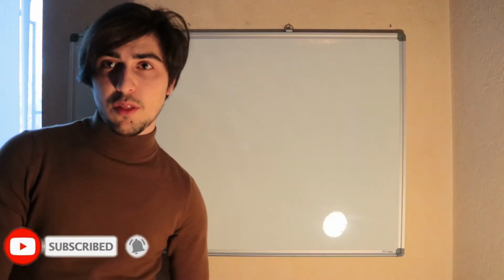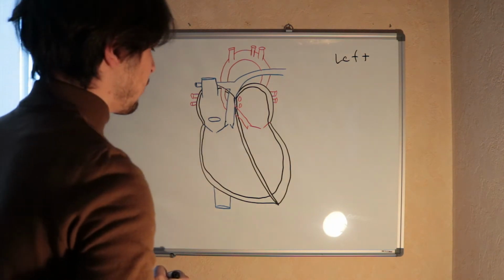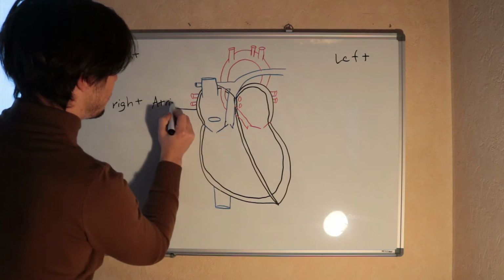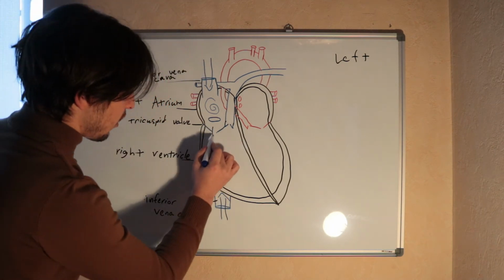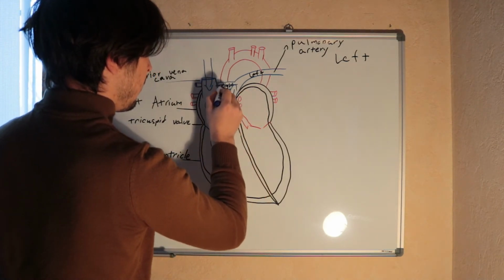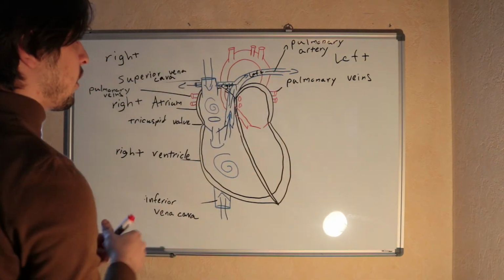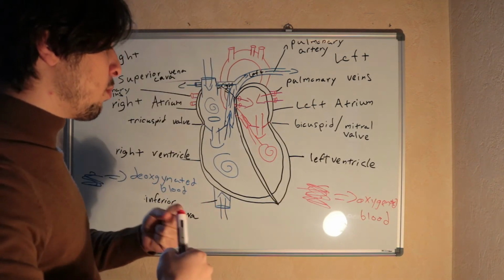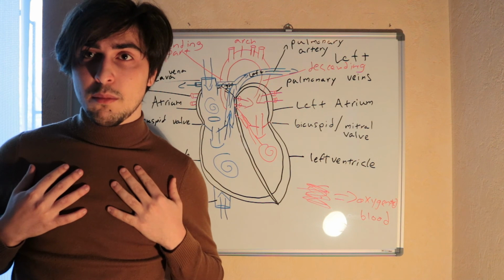The Cardiovascular System - How it Works, Structure And Function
Tadaa!!